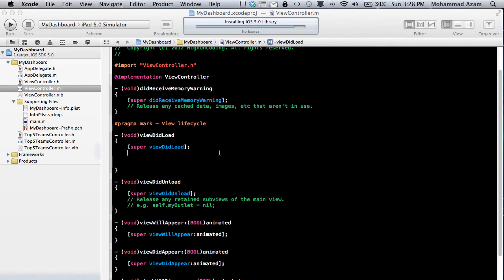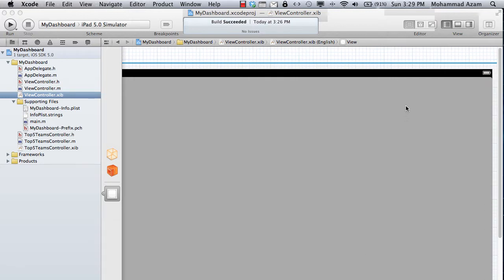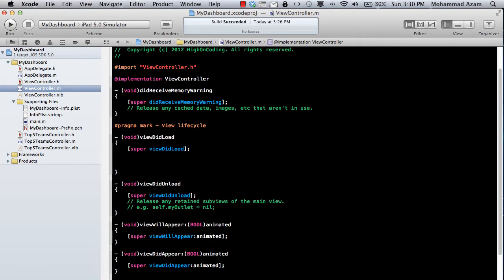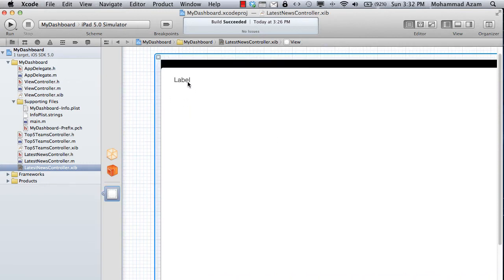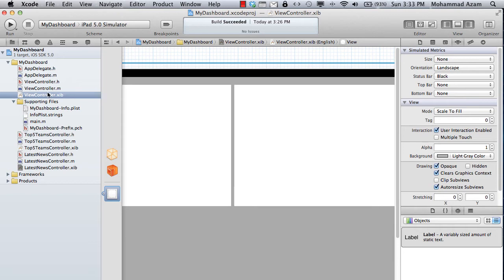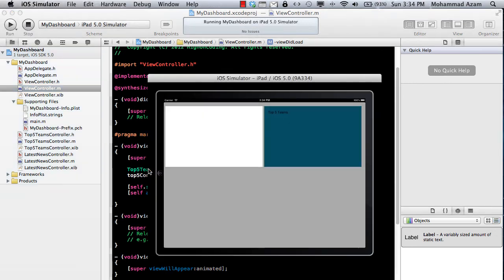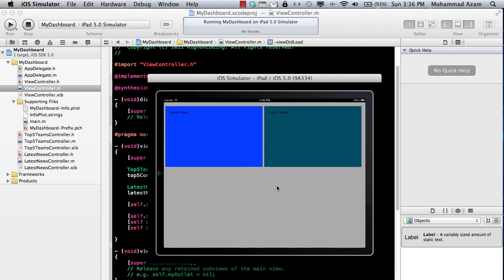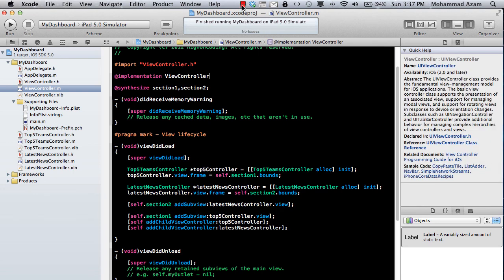Learning iOS Development Part 20 (UIView Containment)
In this screencast Mohammad Azam will demonstrate how to use UIViewController containment feature which allows to add child controllers to the UIViewController. To support the AzamSharp channel please download our iPhone app called "Vegetable Tree" from the app store.